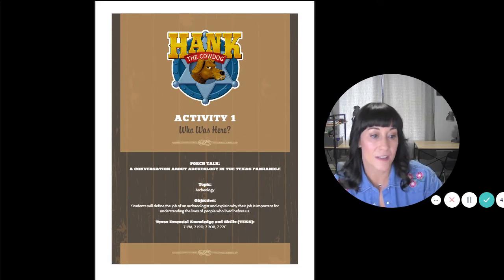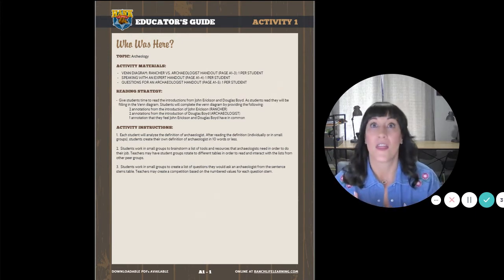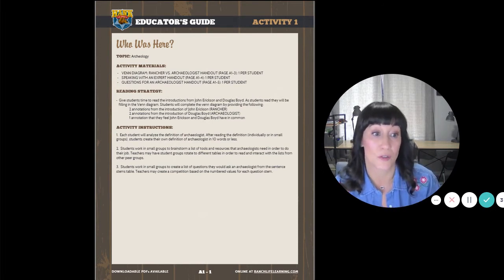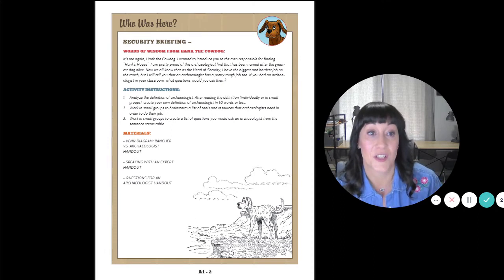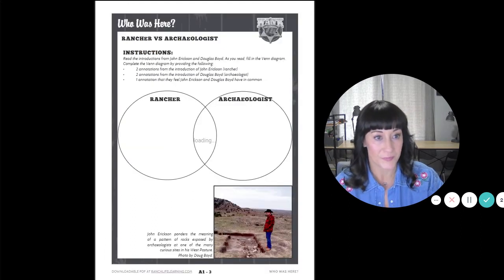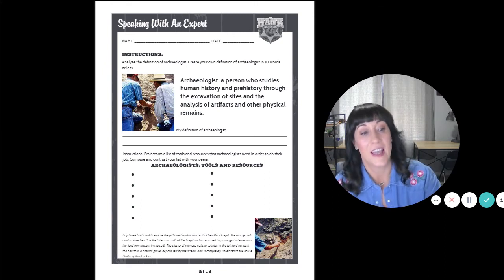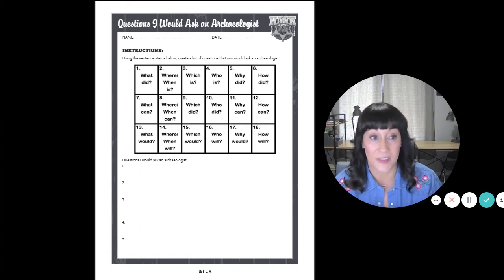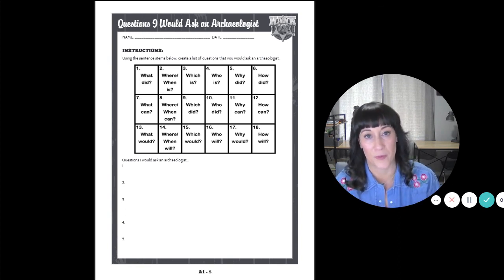Porch Talk Activity 1 - Who Was Here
If you want to download the educator's guide to Porch Talk (for free!) visit the Porch Talk page on the Texas Tech University Press website.